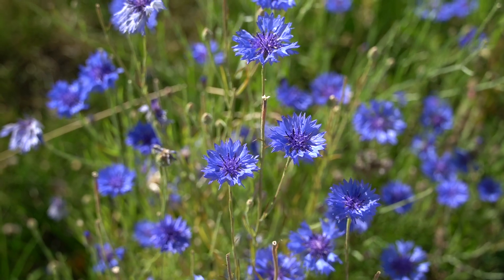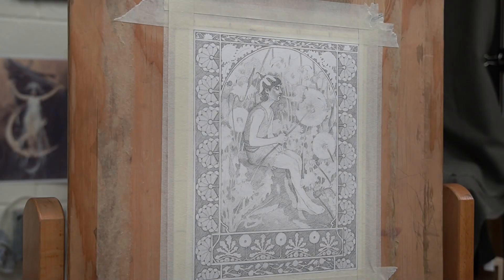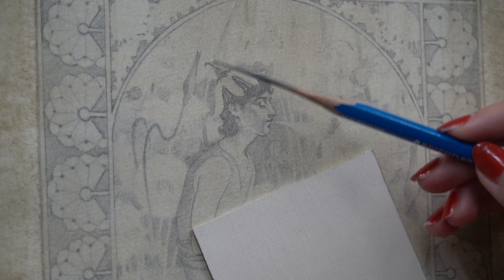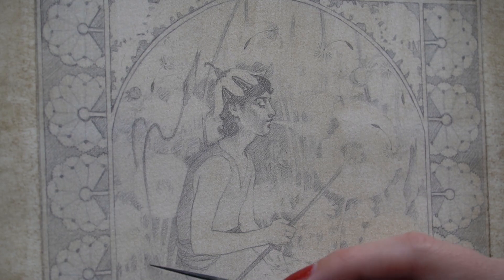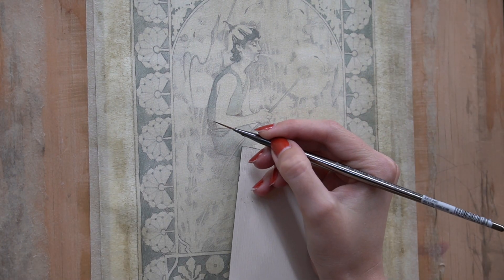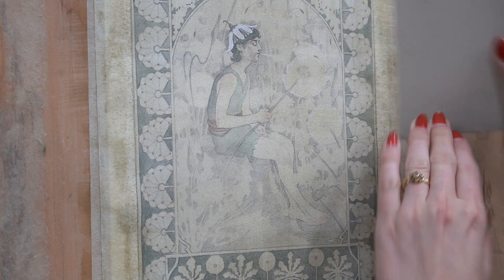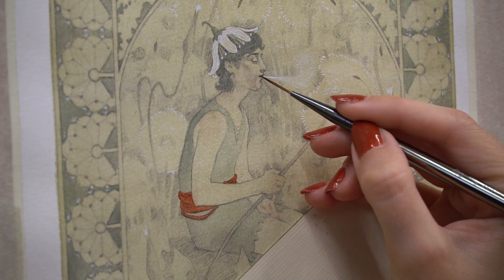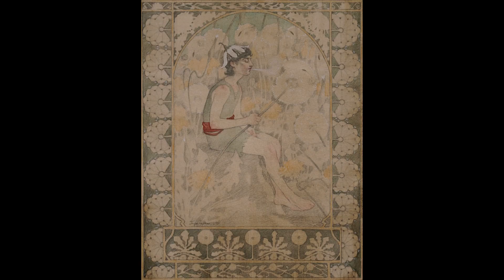How to do a Watercolor Wash: Making of Pipa & the Dandelions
Artist Terra Chapman shows you how to add color to a pencil drawing with an antique style watercolor wash!
Sharpening Pencils for Drawing: Draughtsman's Point